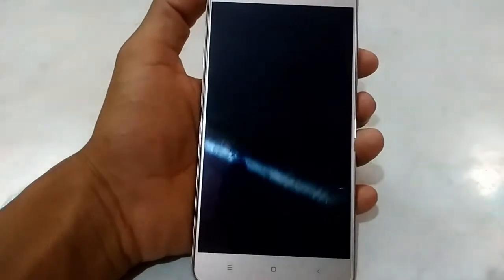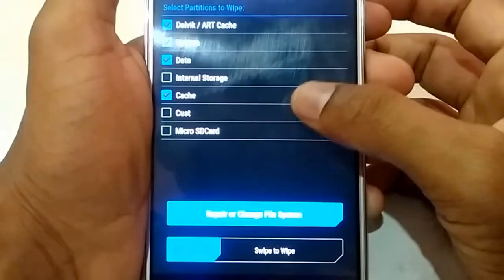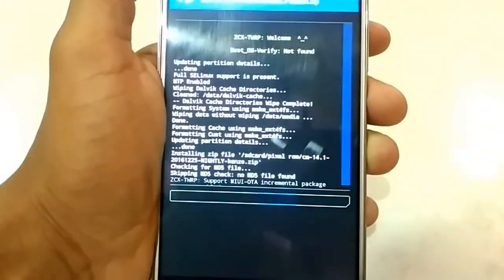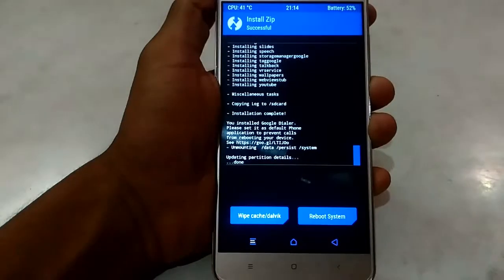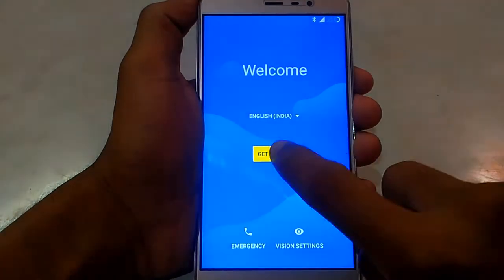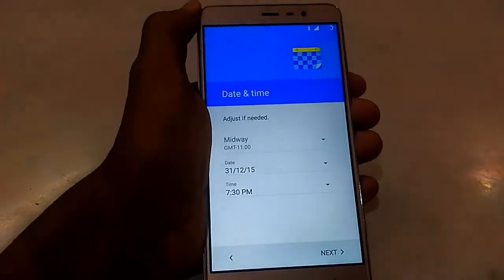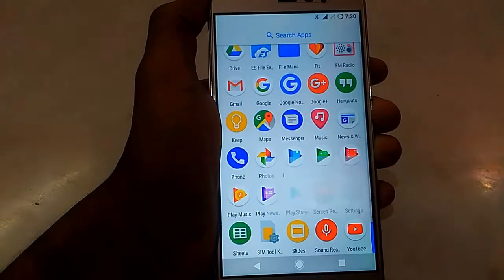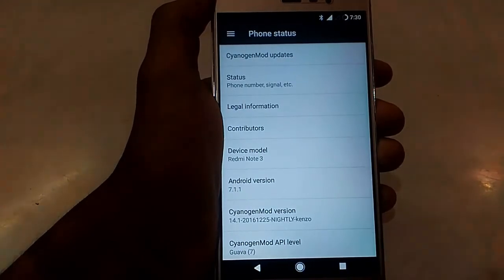How to Install Pixel Rom on Redmi Note 3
Note :- flash only this zip no need to flash the pixel ui zip